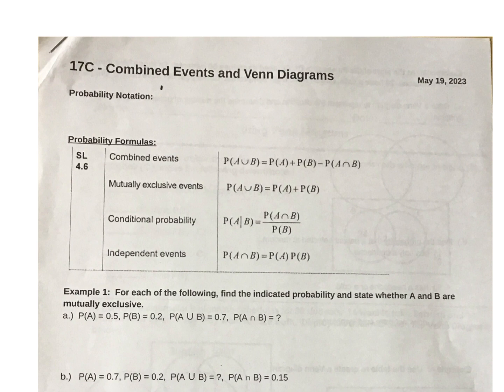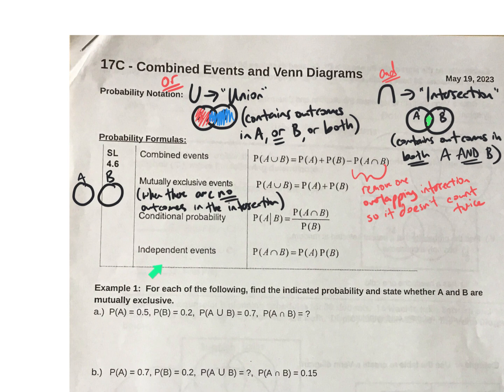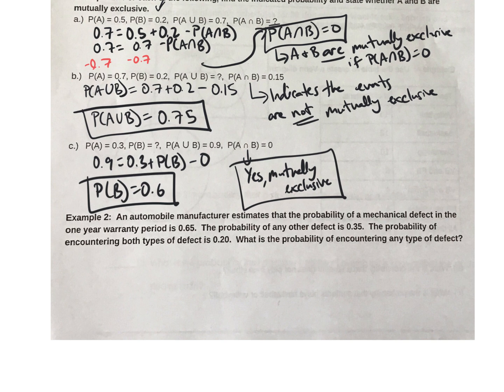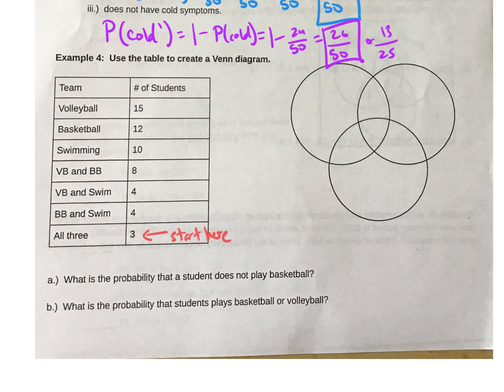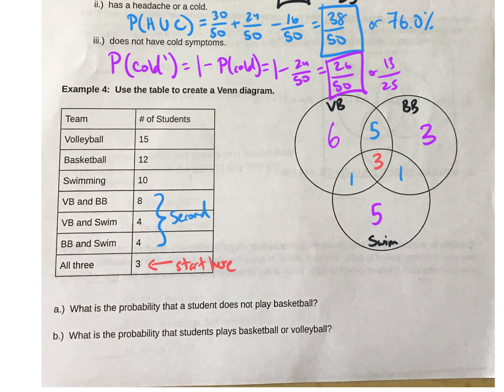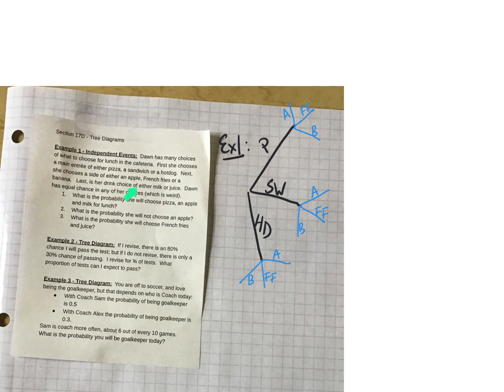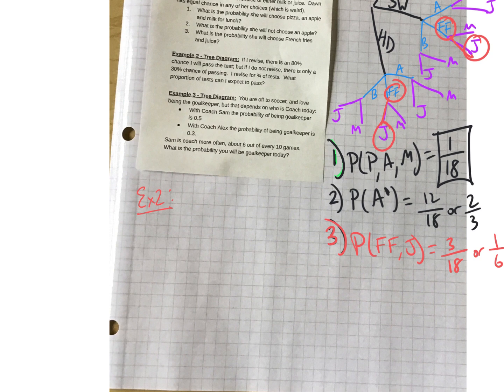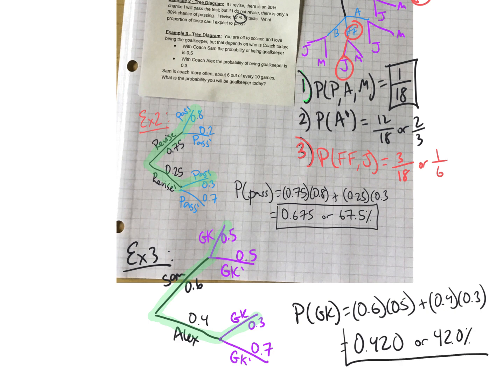17C and 17D (Combined Events, Venn Diagrams, and Tree Diagrams)